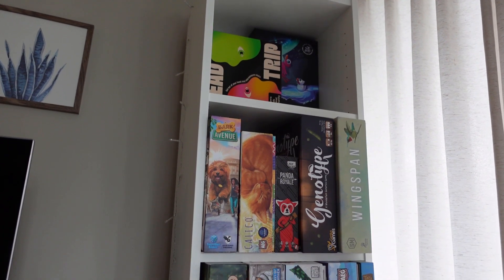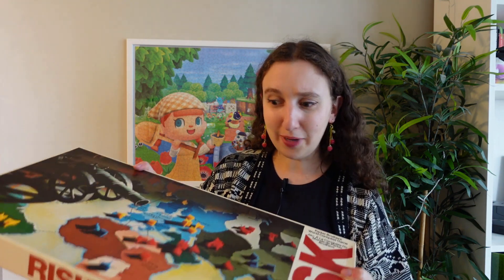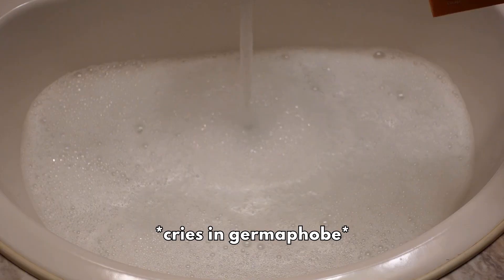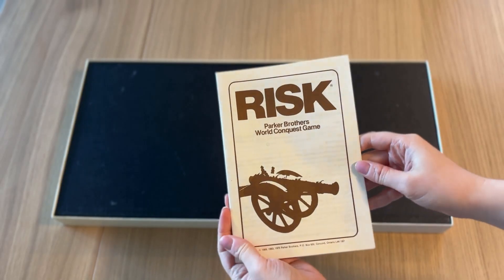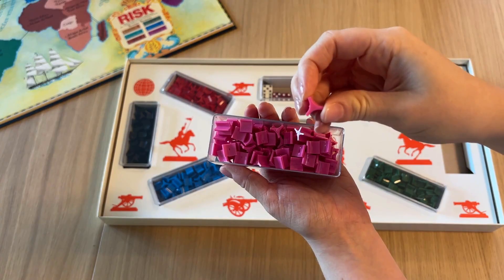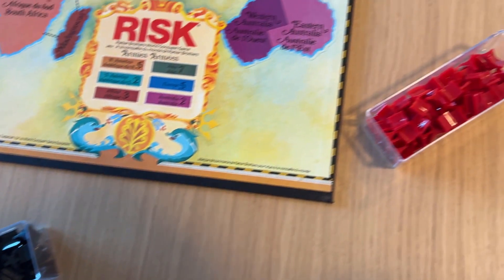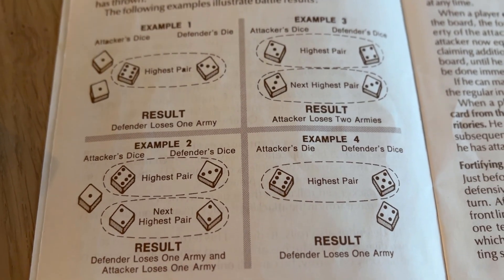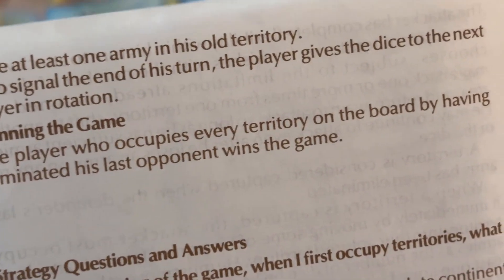I thrifted a VINTAGE Risk board game from 1975 | how to play + deep cleaning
❤ timestamps
0:00 - intro
0:58 - cleaning the game pieces (gross)
1:45 - what's inside / components
2:43 - how to play

❤ about me:
name: Jess
country: Canada, eh!